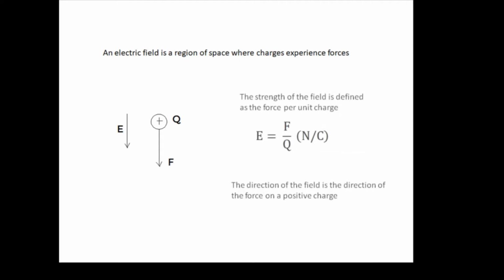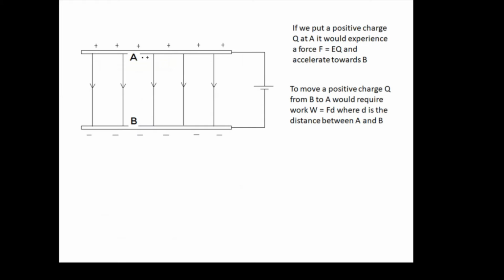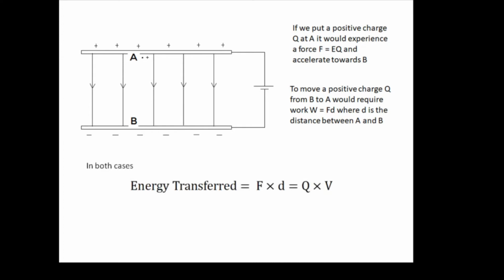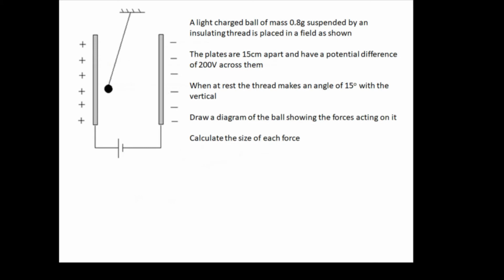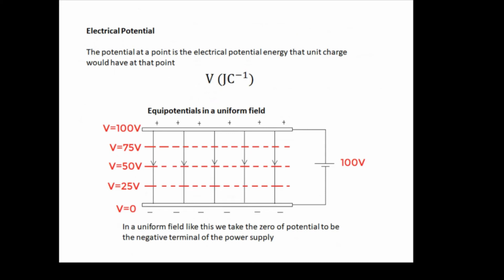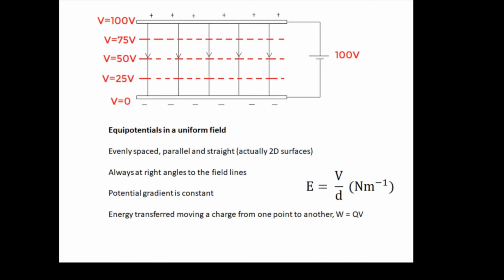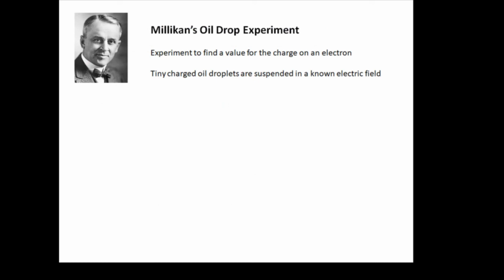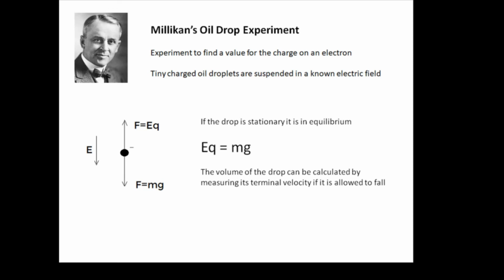Understanding Physics Electric Fields 1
Electric fields for A Level Physics. This video looks at uniform electric fields.

So far I have covered all the year 2 topics:
Best wishes
Dave